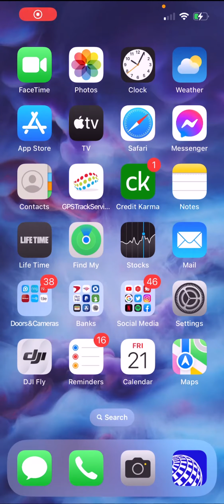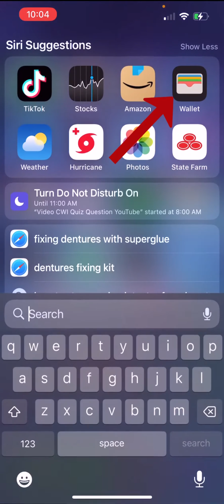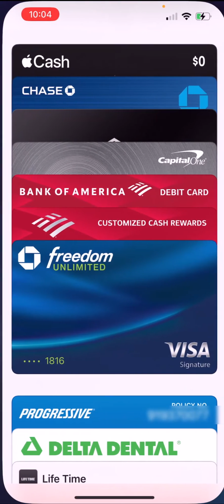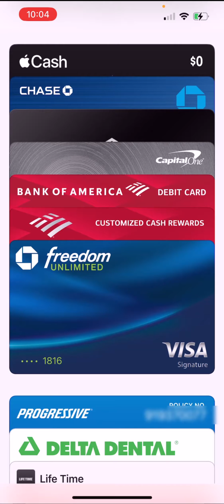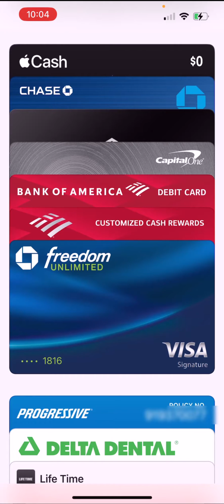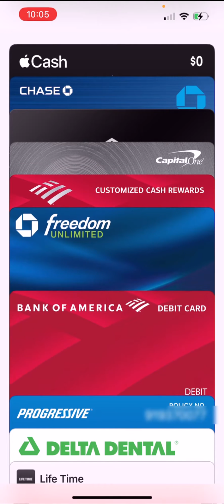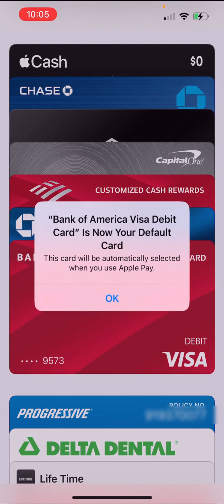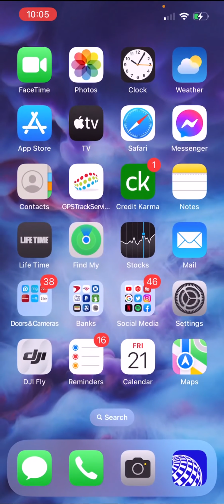How To Use Your Phone At The ATM To Make Transactions Using Contactless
Apple iPhone 13 Pro Max, 128GB, Sierra Blue - Unlocked (Renewed)